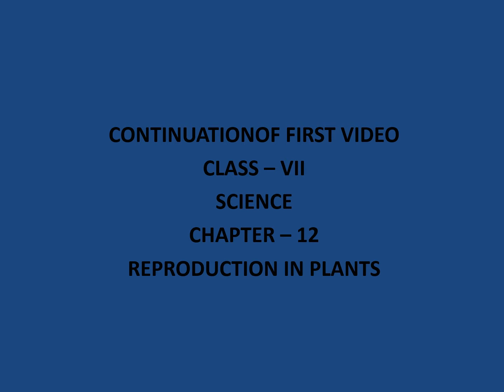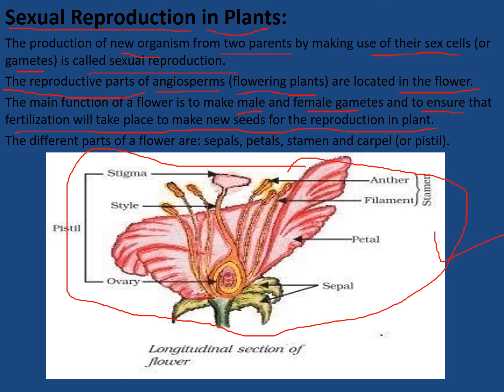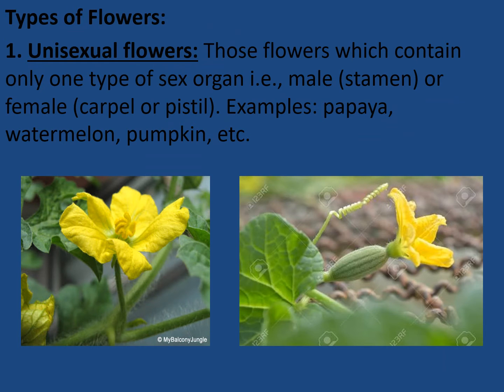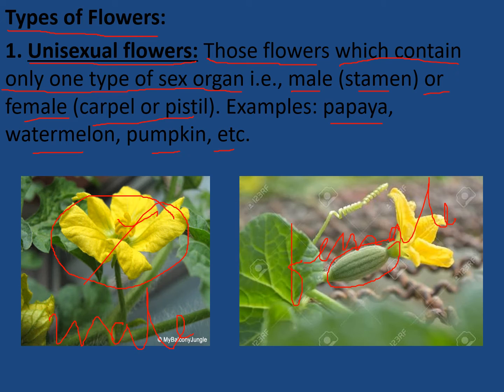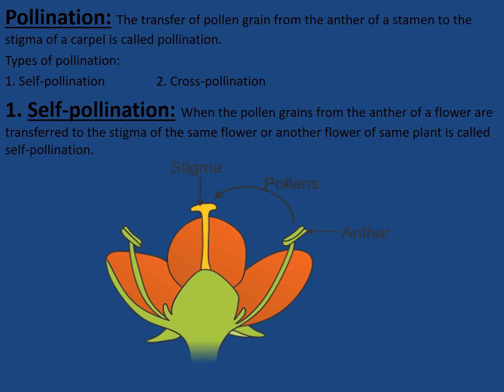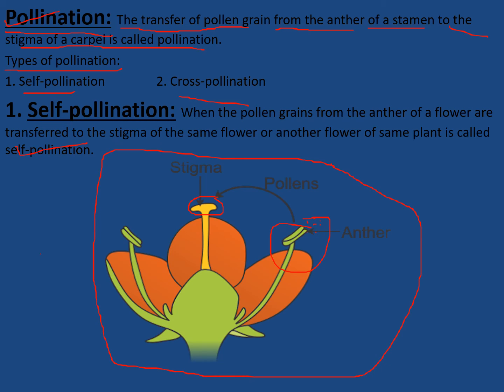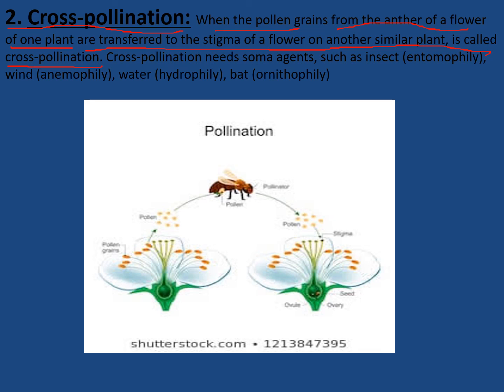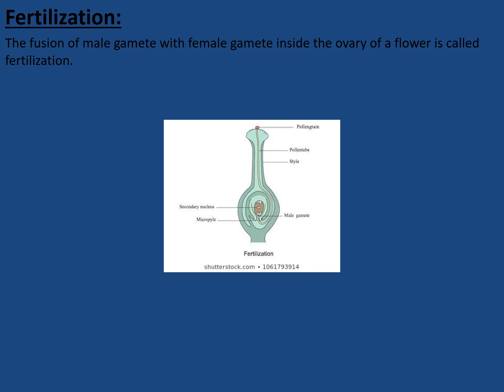Class VII Science Chapter 12, Second Video